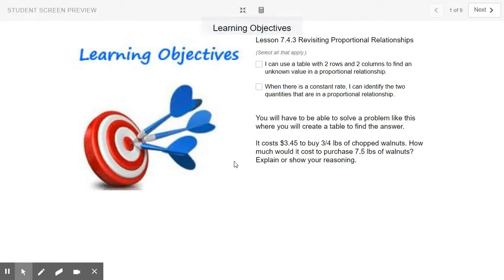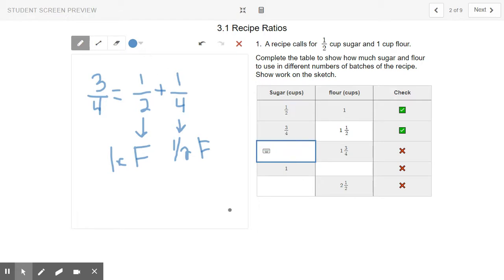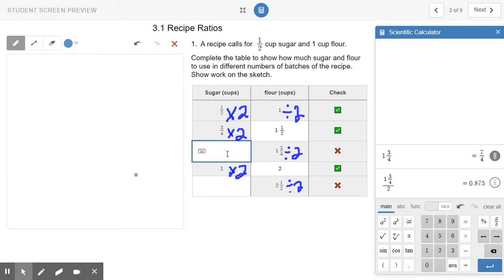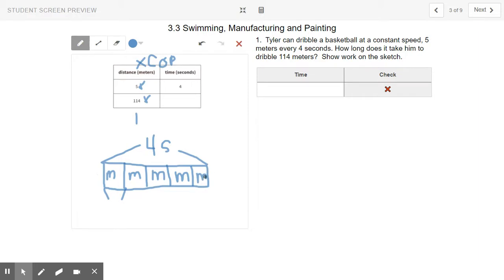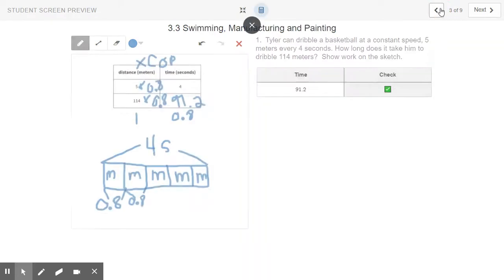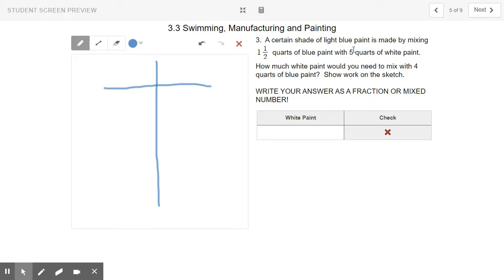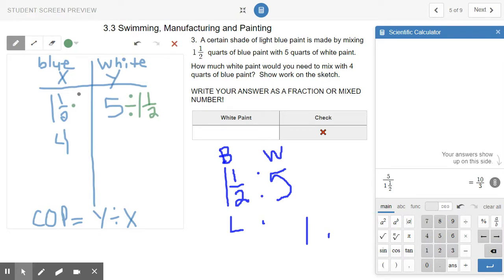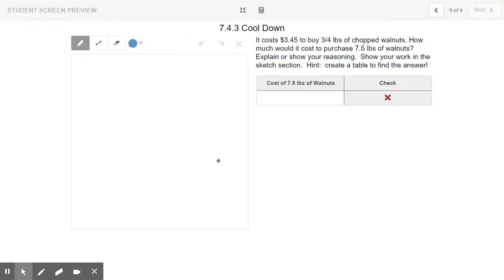Cool Down 7.4.3